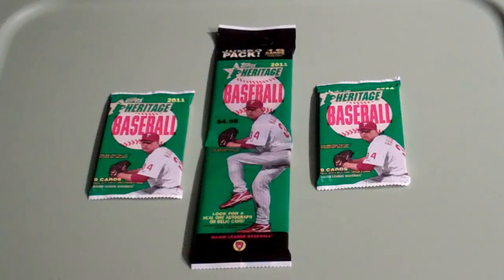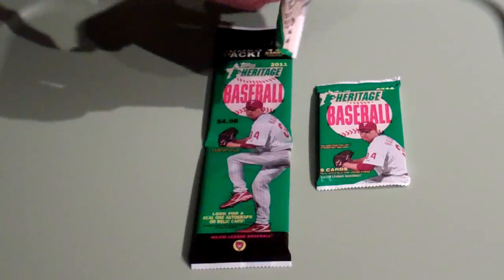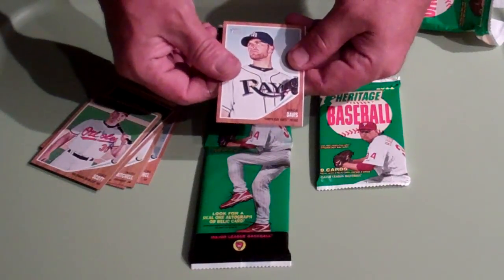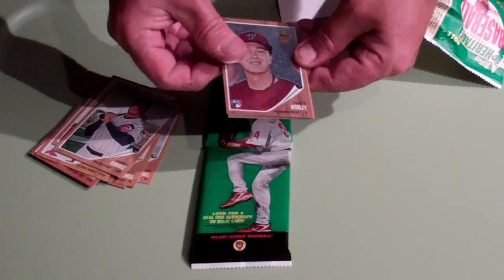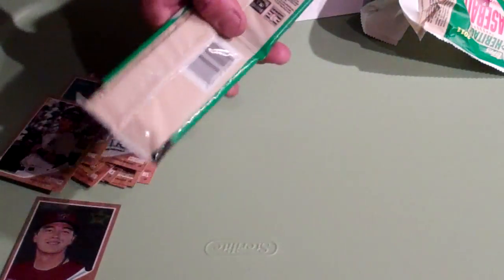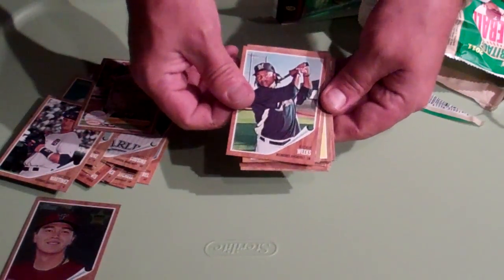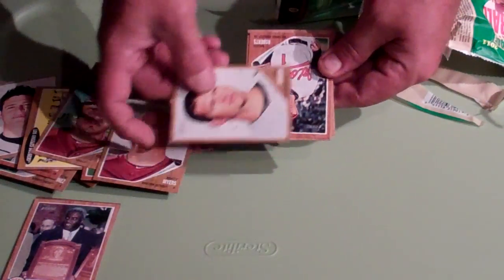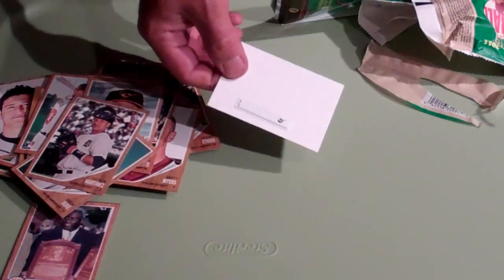More retail 2011 Topps Heritage Baseball From Walmart.MP4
Here I rip some more 2011 Topps Heritage Baseball. These retail packs are from the Walmart off I-20 in Duncanville, Texas.